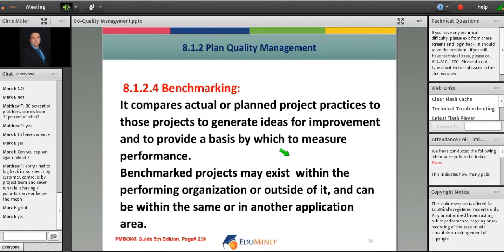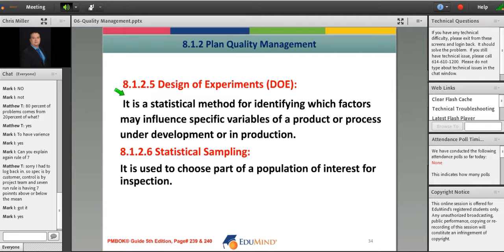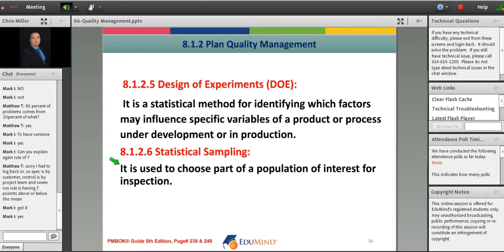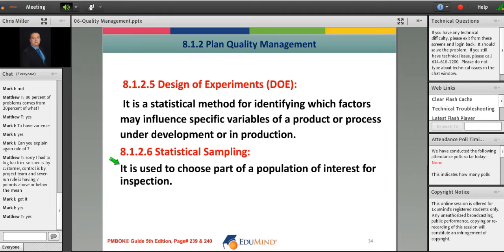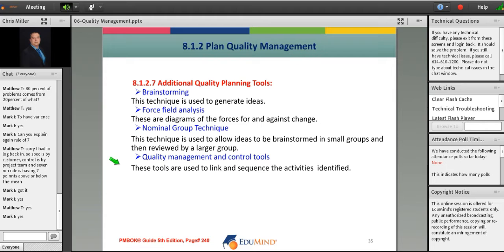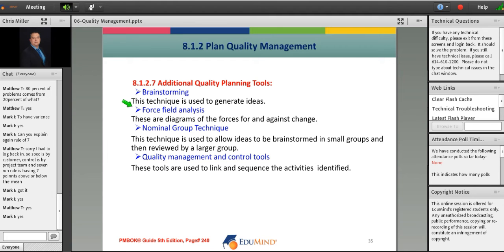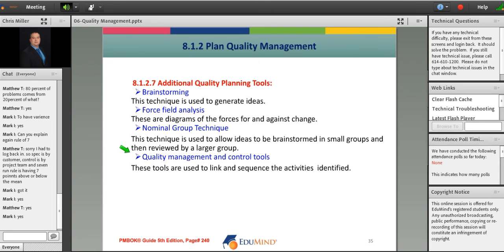What Are the Tools and Techniques Involved in Plan Quality Management? | The best PMP Online Course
Interested in becoming a certified Project Management Professional (PMP)? EduMind offers online review courses for PMP exam preparation. We provide comprehensive exam prep courses in various formats and one among them is Live Online classes. Our experts make the learning process simple yet interesting for our students. The courses are specially designed for students and we have workshop sessions as well.

This video is all about Plan Quality Management, one of the key processes in Project Management. You will get to know about various topics covered under Plan Quality Management. This includes benchmarking, design of experiments (DOE), statistical sampling, and additional quality planning tools.

Tools required for additional quality planning include brainstorming, force field analysis, nominal group technique, and quality management and control tools. Our professor  explains all of these topics elaborately and provides necessary study materials for the same.

Still, having doubts? Get in touch with our experts today. EduMind allows you to interact with our experts directly at the end of each live session. You can clarify your doubts and queries then and there. Also, if you’re looking for options to recollect the concept or for revision, you can make use of the recorded video sessions. You can find these videos in your dashboard area.

Follow @EduMind